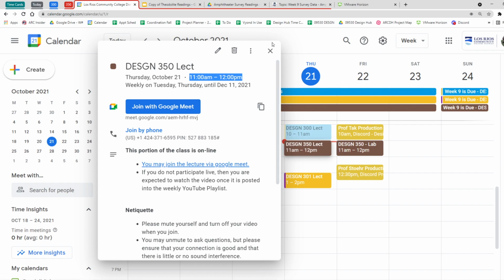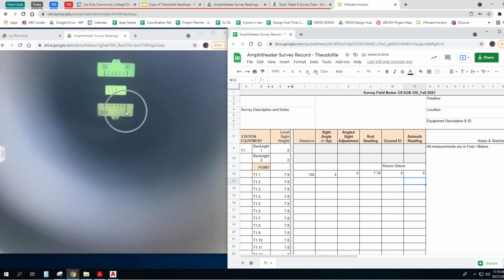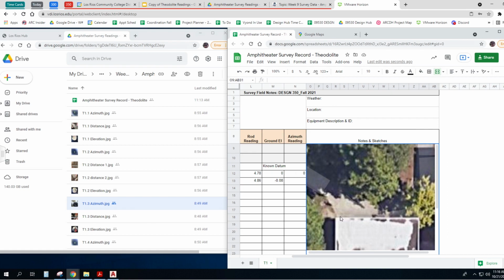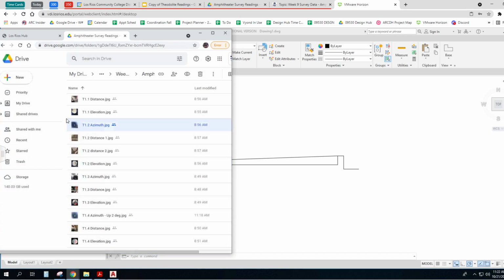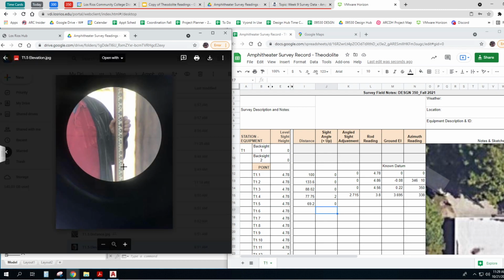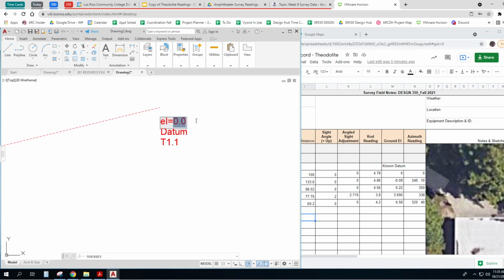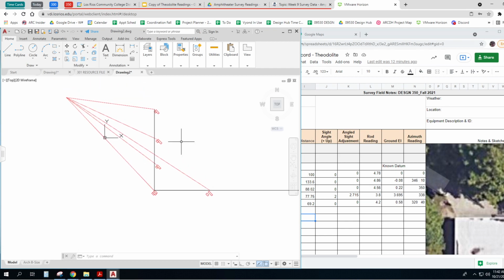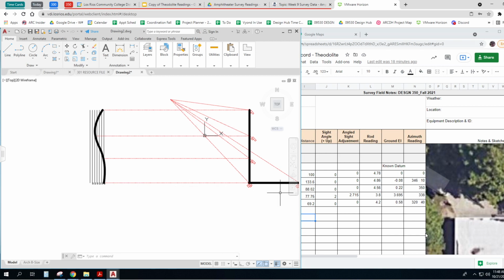350 Lect 10 21 24